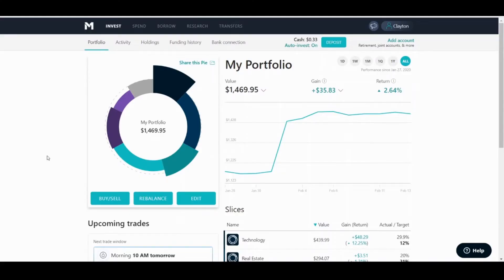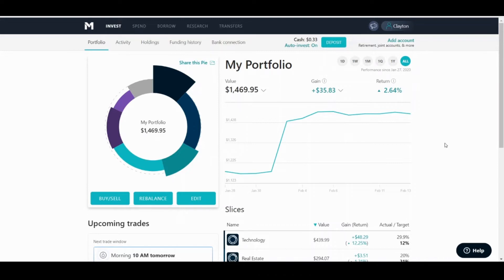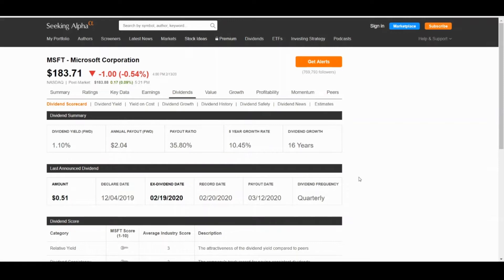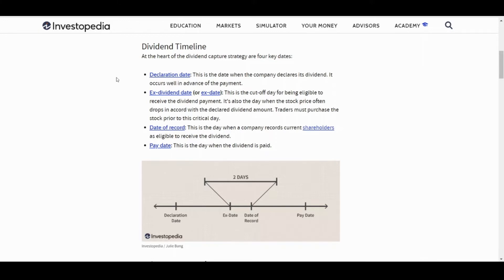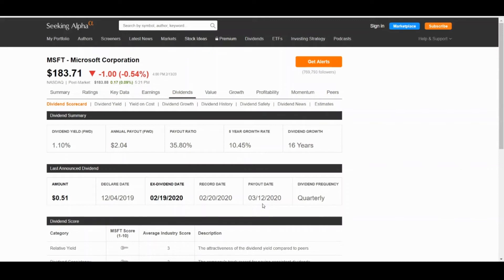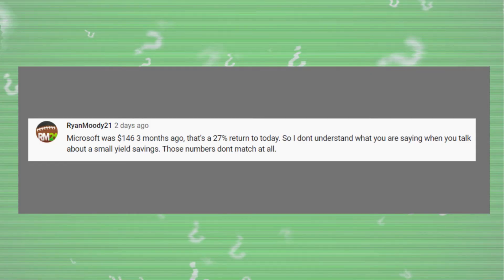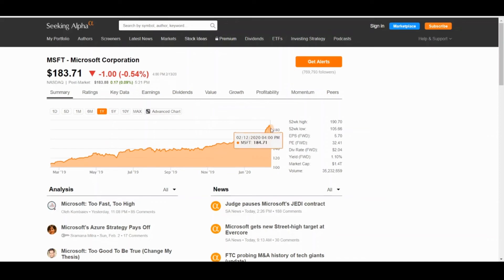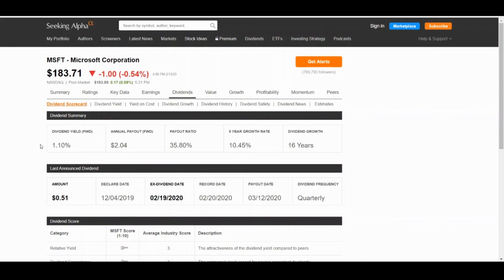Learn When A Dividend Stock's Price Will Fall (Ex-dividend date) (EP 7)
In this video I go over the exact moment a Dividend Stock's price will fall and the stock will decrease (but do not worry it tends to rebound pretty quickly). In this video I also give an update on my Dividend Portfolio and answer/respond to some user comments left on previous videos.

I also cover the concept of Dividend Capture Strategy and what it is along with explaining myself in a little more detail as to why Microsoft is a great stock, but just not one I am interested in as a Dividend Investor currently.

Online their are some amazing YouTubers but most have more money than any of us can dream of. I wanted to change that and create a channel for those of us that have always wanted to invest but are not sure where to begin. I am no expert, but I am a father of a little boy and a husband to my wife that worries about our financial well being in the future. In this video and throughout my channel I hope to continue learning about investing and growing along with you on this journey. This is only the beginning and soon we will be able to show that regardless of what you have to invest, we can all build towards a better future for ourselves.

If you sign up not only are you helping me and growing the channel, but you are also going to help yourself with a little gift from M1 Finance.

🎵 Track Info:

Title: Mrs. Zazzara by Loxbeats